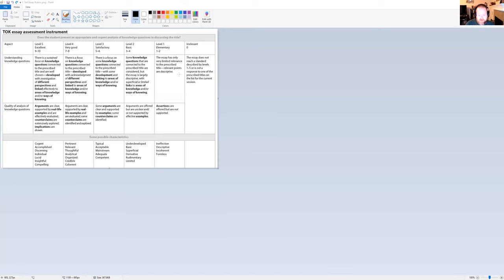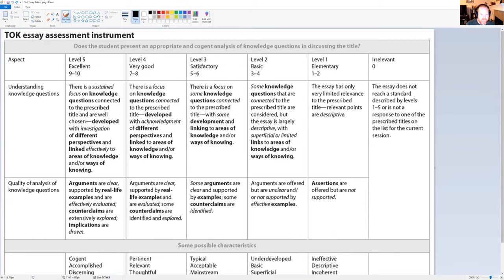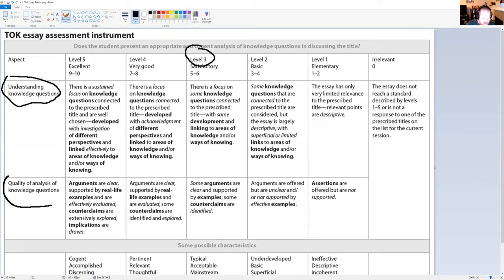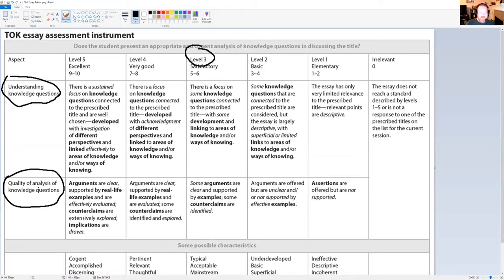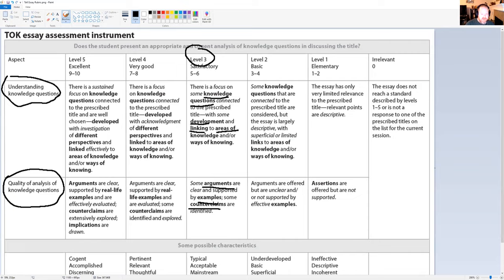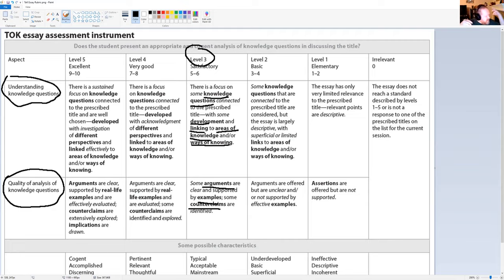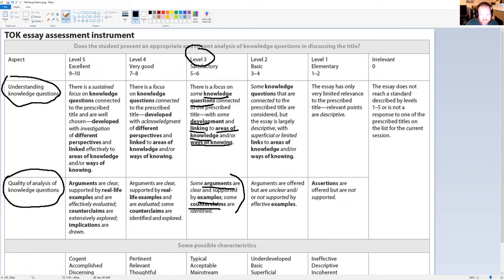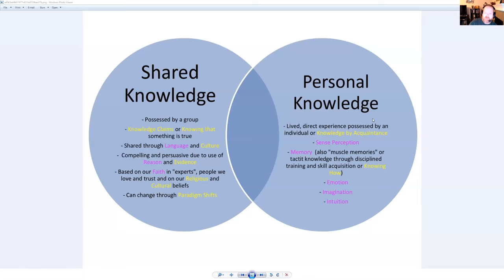DP: Personal vs. Shared Knowledge & Intro to the ToK Essay Rubric